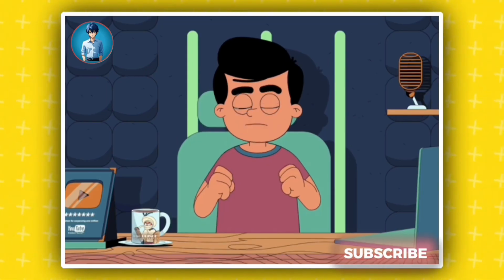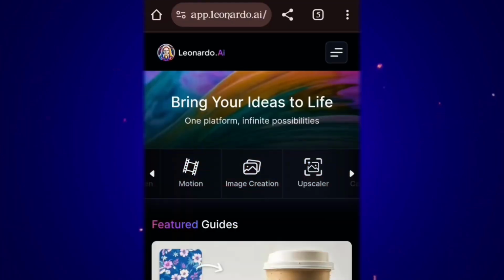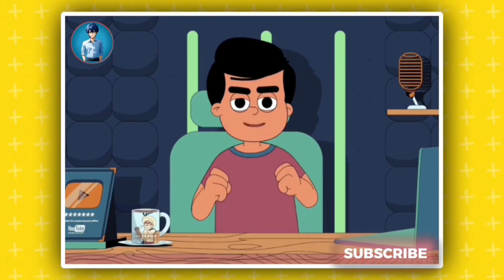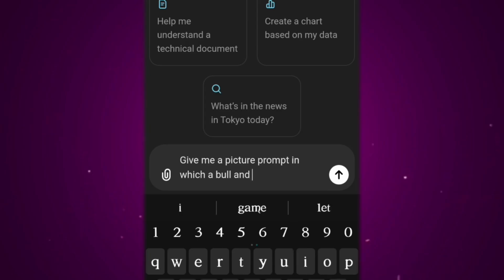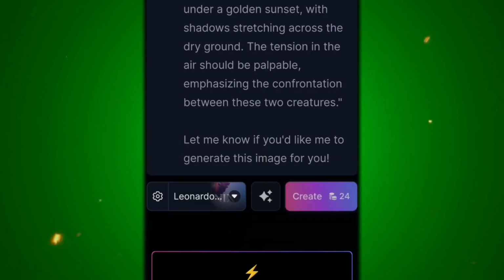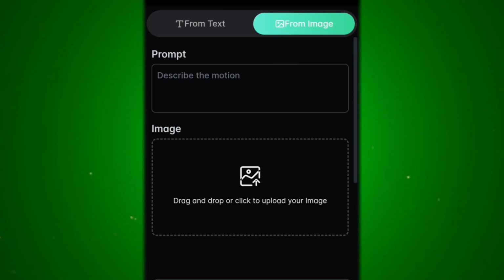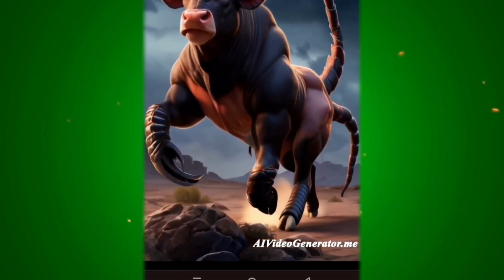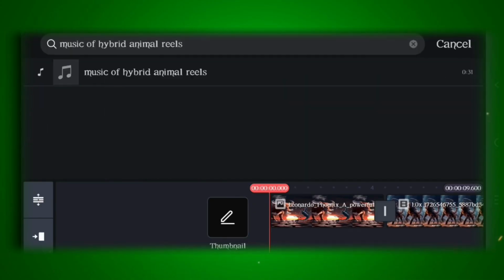Only 2 Days And 39 Million Views | AI Trending Niche Hybrid Animal Shorts ( Get More Views )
ABOUT ME:-
Hey Guys it's me Beyond The Buzz On this channel I upload videos where is share my learning and experience about youtube growth